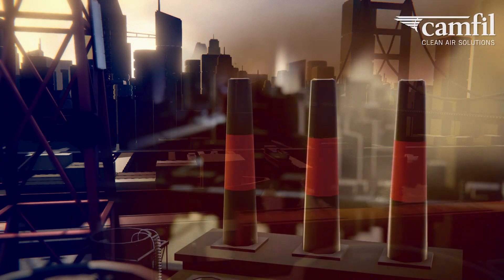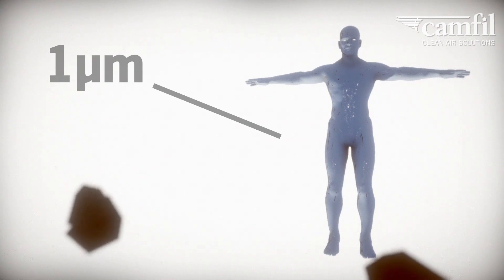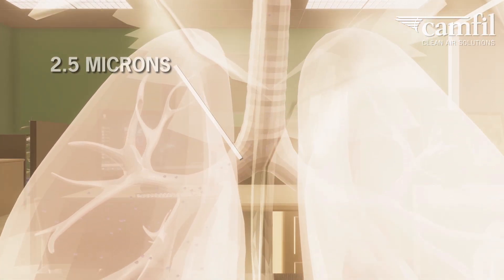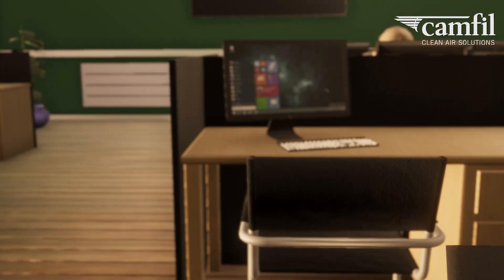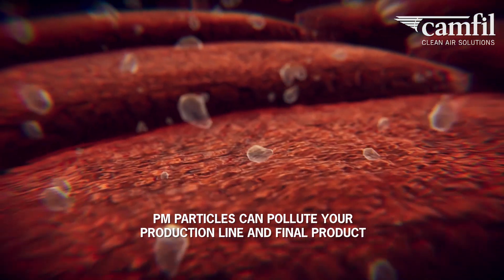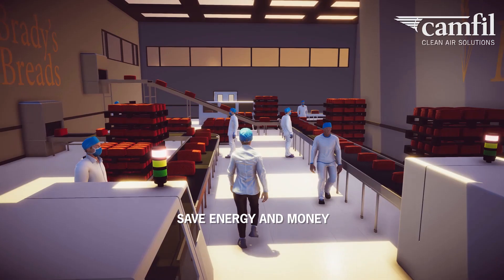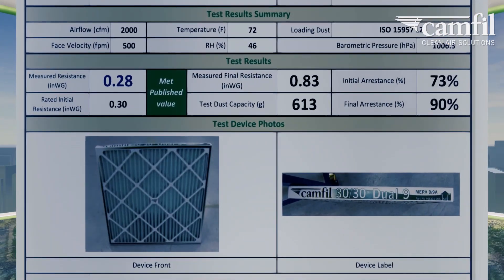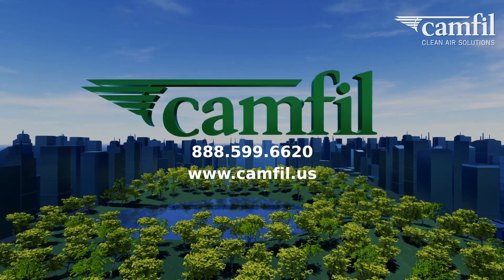Does PM1 increase risks associated with COVID-19? Camfil Clean Air Solutions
How does PM1 increase risks associated with COVID-19?
What is PM1?

Particulate matter can ravage human health, according to the EPA, with its effects ranging from an irregular heartbeat to premature death. The severity of health effects increases as particulate matter gets smaller. While larger particles are filtered out in the throat, respiratory tract, and by the lungs’ alveoli, the human body cannot completely defend itself against PM1. PM1 is particulate matter smaller than 1-micron  in diameter.